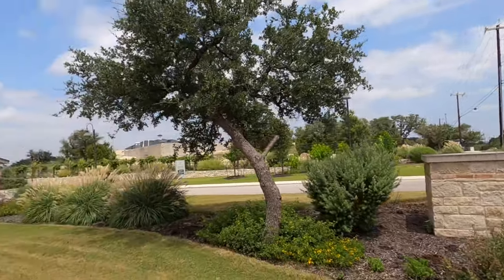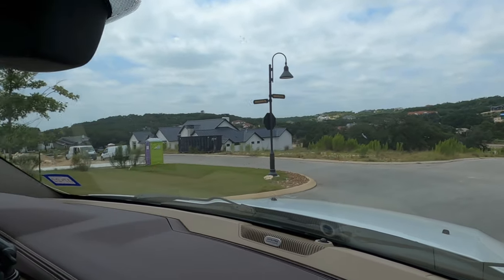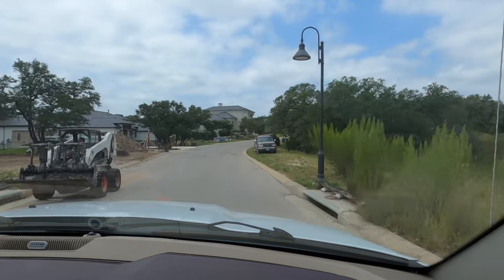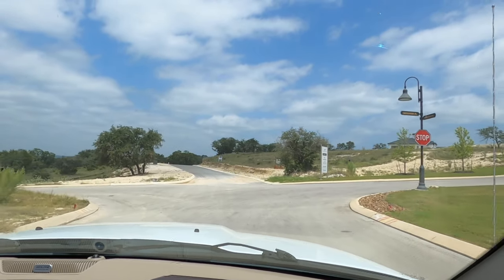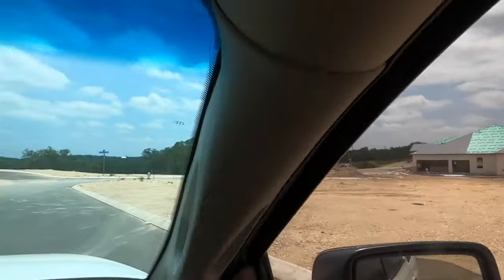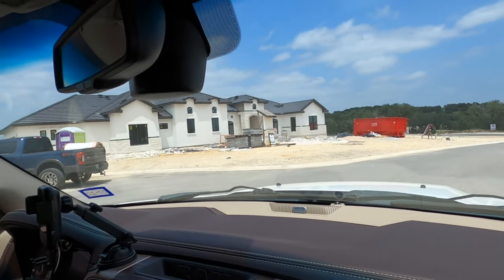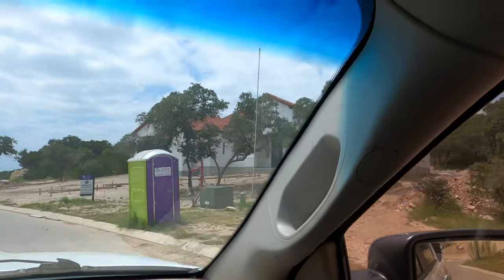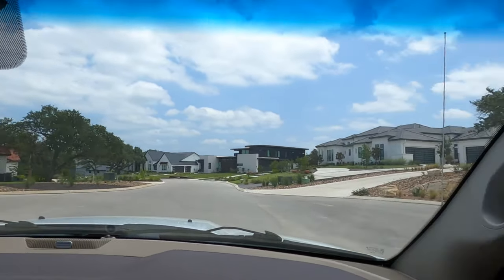Driving tour, Cantera Hills, Luxury Home Subdivision, San Antonio Tx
Driving tour of the high end subdivision of Cantera Hills.